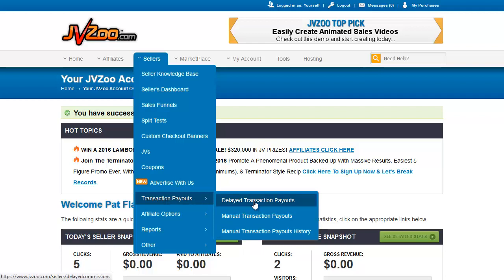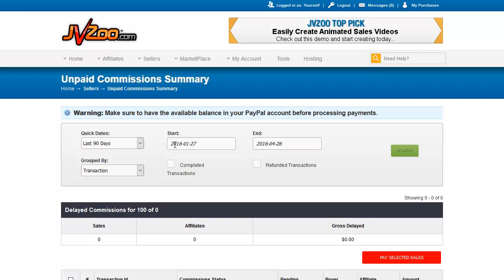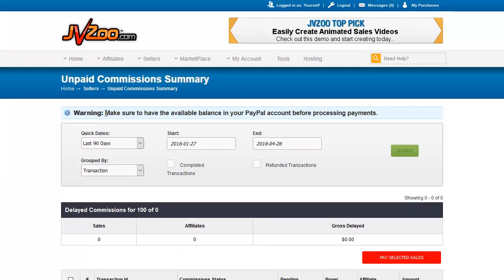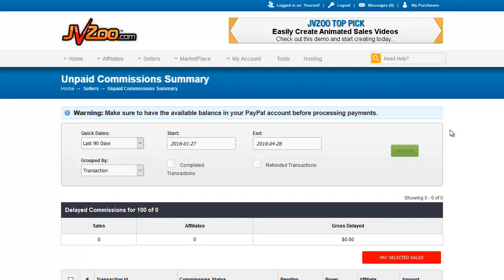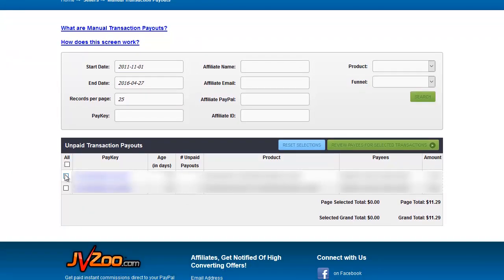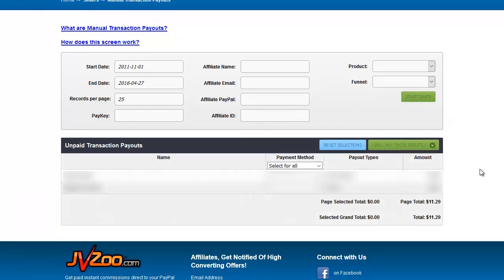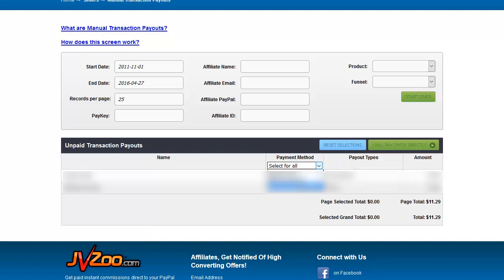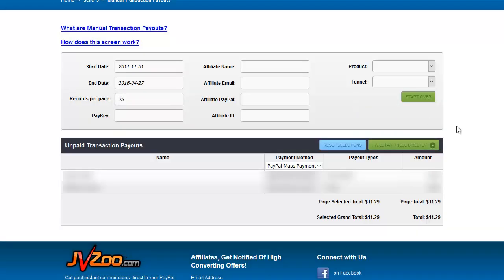JVZoo Tutorial Delayed Payments